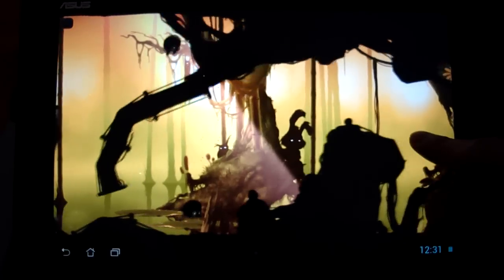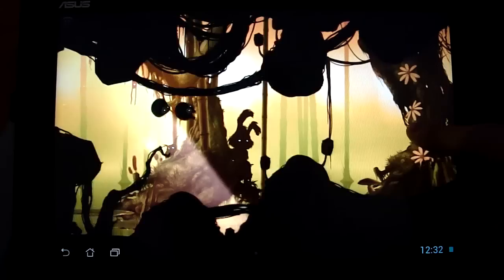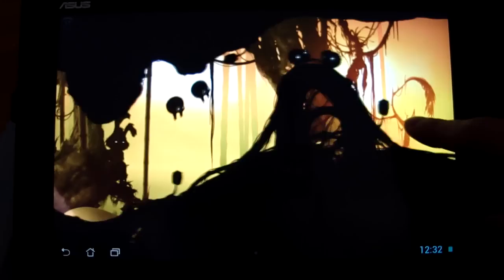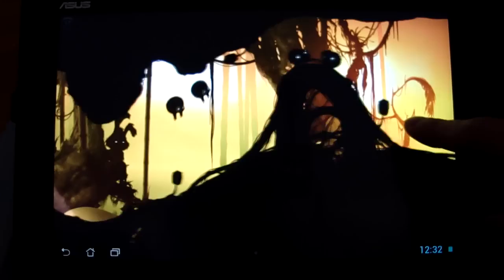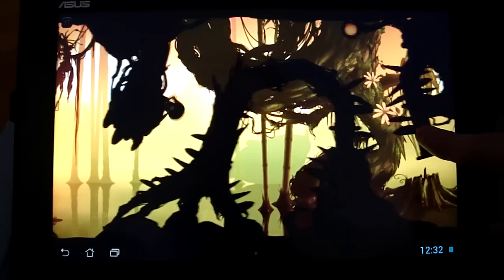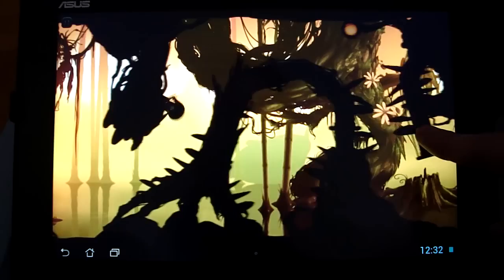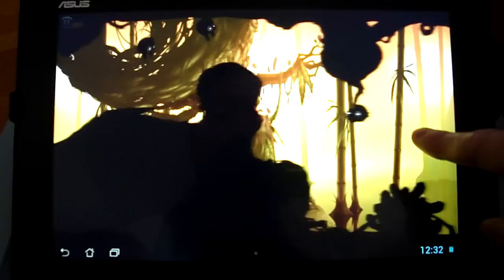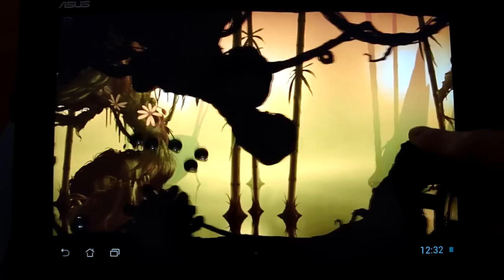BADLAND Android Gameplay Quick First Look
First Look commentary for BADLAND, free 2d casual side-scrolling adventure game / app, on Asus TF300 Tablet Tegra 3. (Nexus 7 Galaxy S3 S4 Note iphone ipad iOS.).

I called it an endless runner but it can also considered an adventure game. I also said there but no action but I realize "action" is subjective so some might consider it to be an action adventure game like its google play description. Apparently the full game costs $2.99 and there are ads.

Daily Free Paid Amazon App: